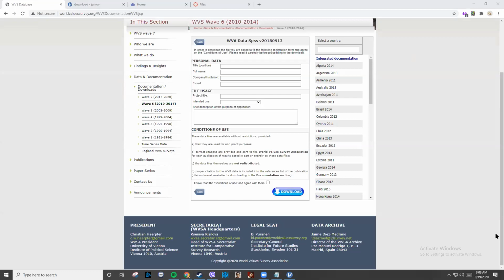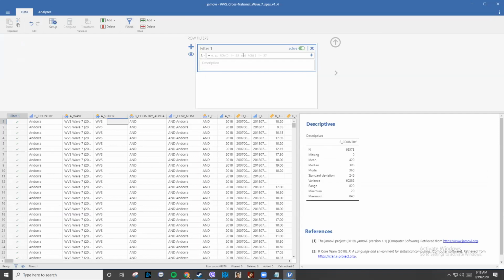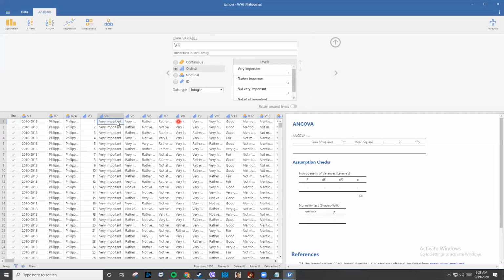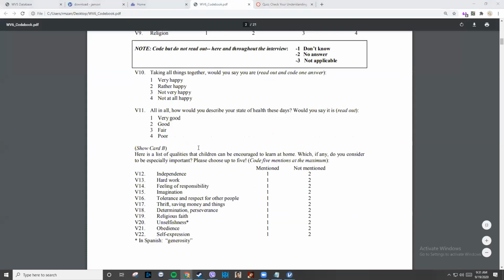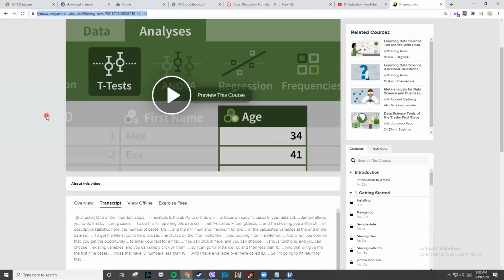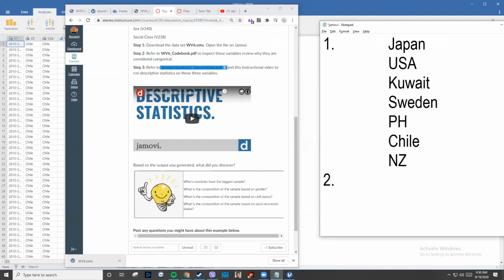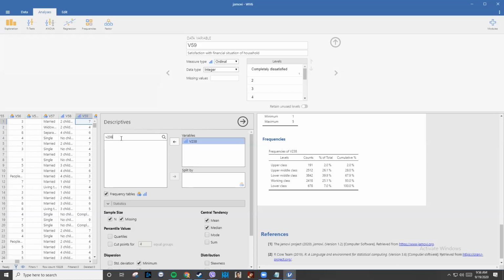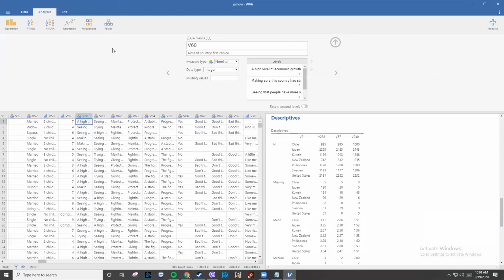19 Sep 2020 Quanti keme thing